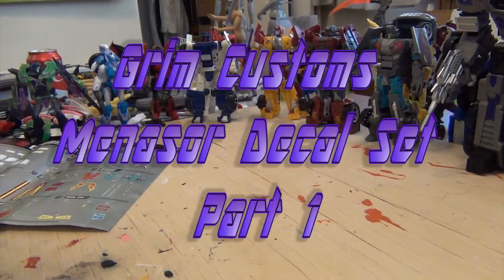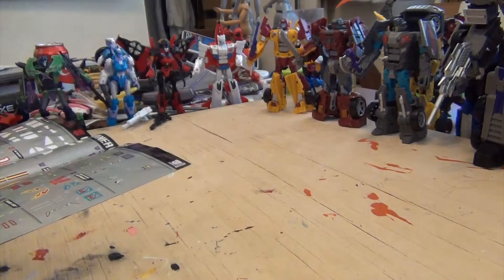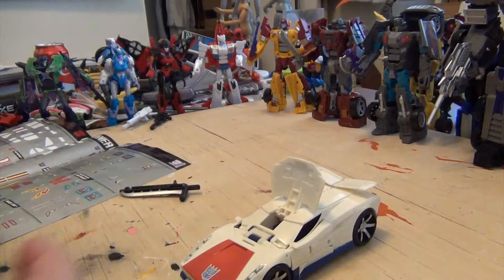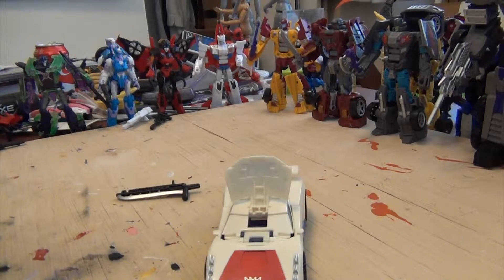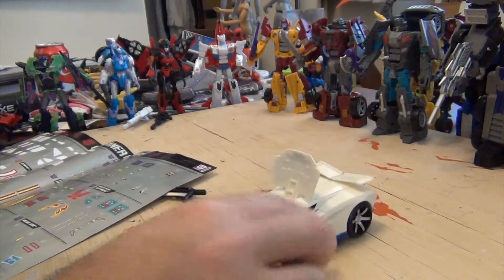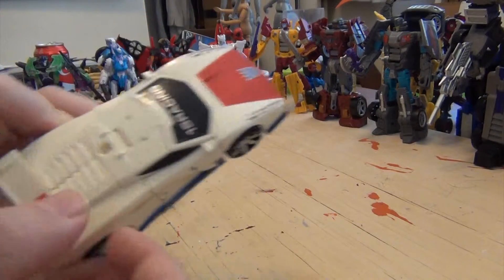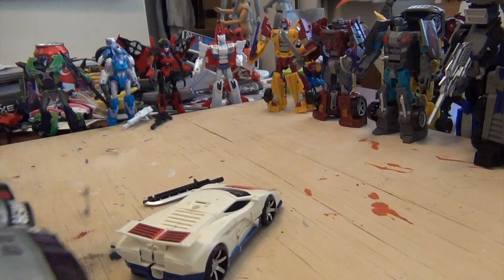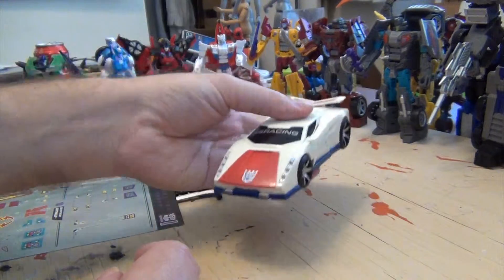Grim Customs Menasor Decal Set Part 1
Now that Superion's all stickered up, its Menasor's turn